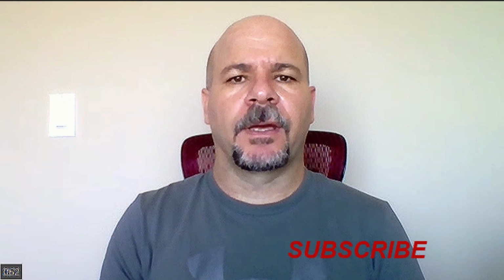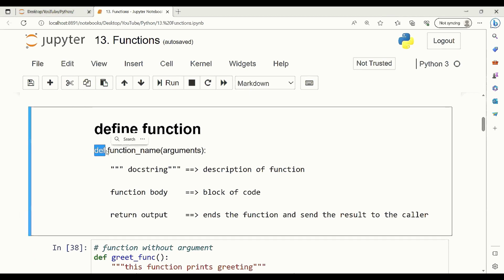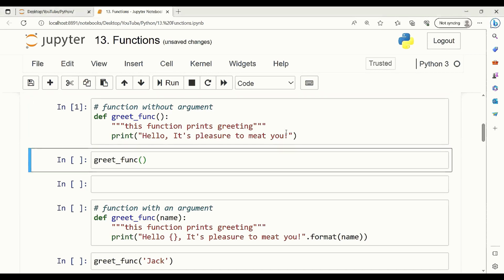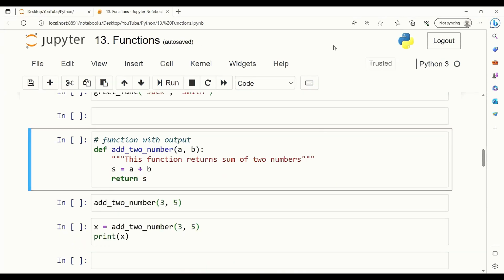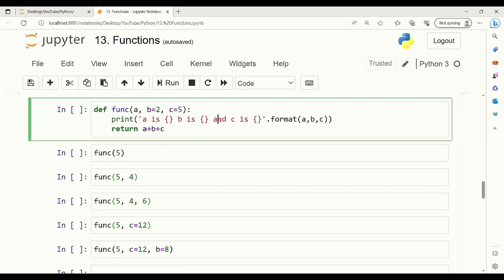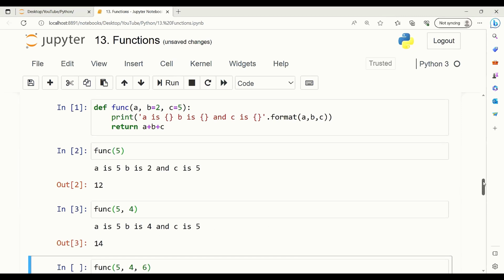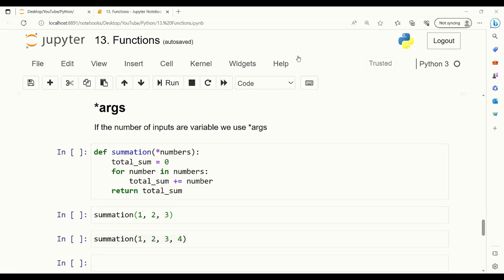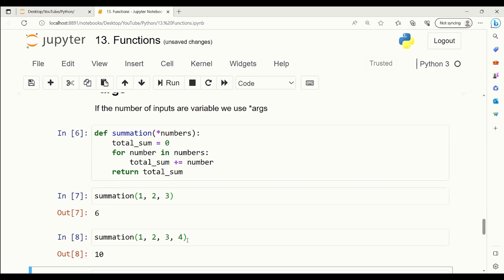Functions in Python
Python functions are covered in this lesson. We demonstrate how to define and invoke a function using a number of examples.

Why Python:

1. Simple to understand, read, and troubleshoot
2. Widely used in the fields of machine learning engineering and data science
3. Fast-growing programming language
4. A vast array of libraries and frameworks
5. The simplicity
6. Great community and popularity
7. Flexible integrations
8. Readability
9. Platform Independence